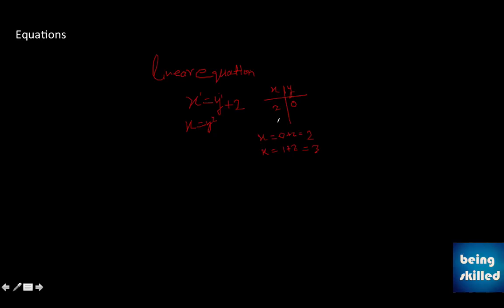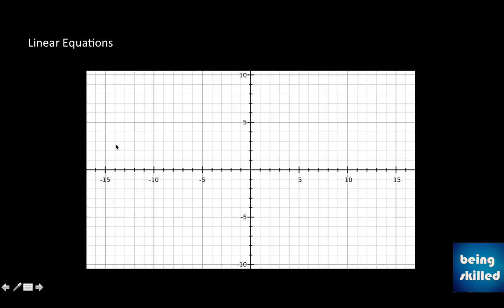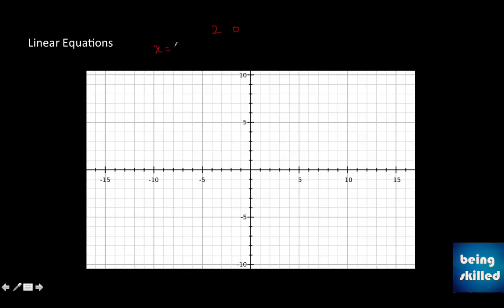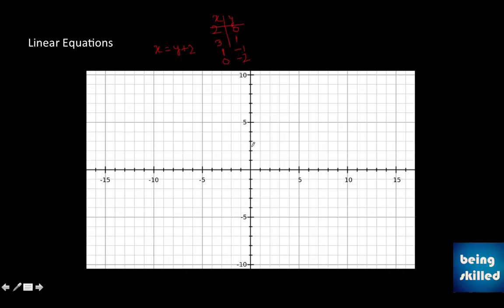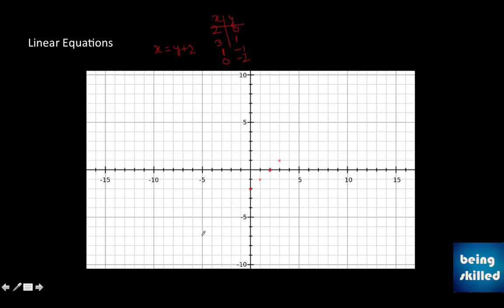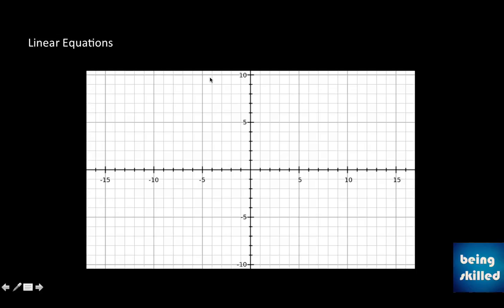Basics of Linear Equation ( Maths for Beginner )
📘 Basics of Linear Equations | Maths for Beginners

Just getting started with algebra? In this video, we break down the basics of linear equations in a simple and easy-to-understand way — perfect for beginners! ✏️📐

🔹 What you’ll learn:

Solving simple linear equations step by step
Real-life examples of linear equations
Tips to build a strong math foundation

✅ Ideal for students, exam prep, or anyone brushing up on their math skills!

📌 No advanced math knowledge required — just watch, learn, and practice!